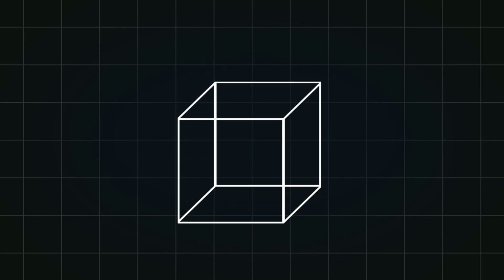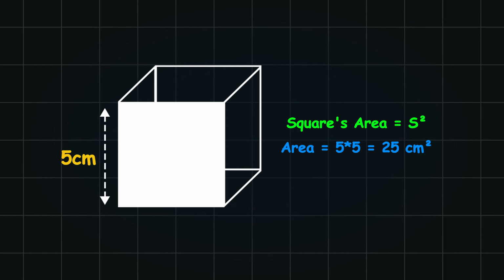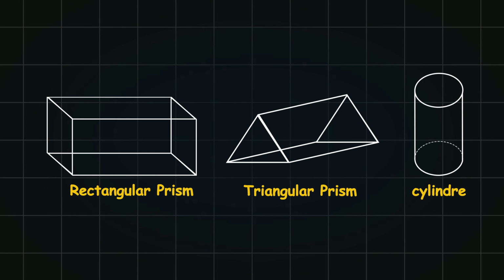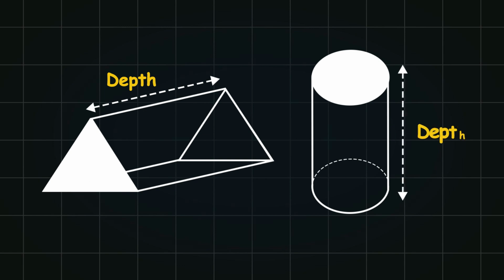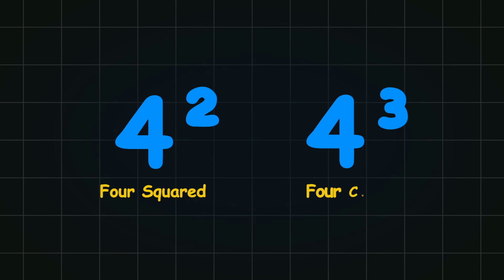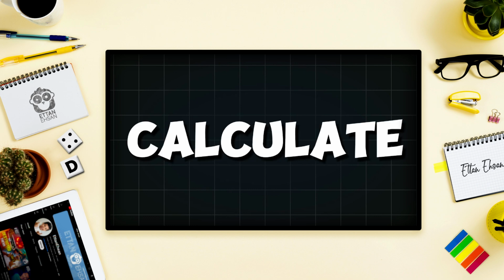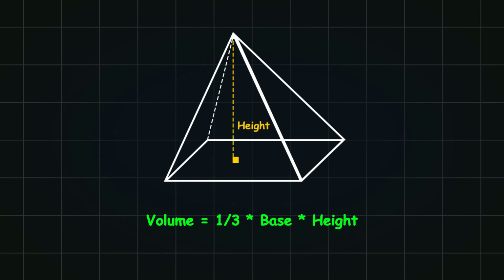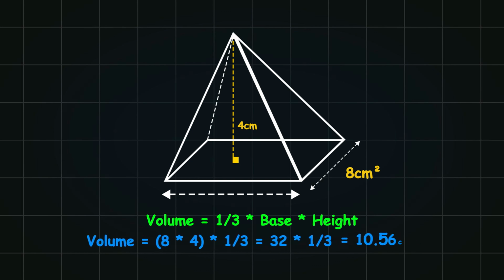How to Calculate Volumes: Prisms, Cubes, Pyramids & Cylinders Explained!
📌 Description:

📏 Need help with volume calculations?
In this video, I explain how to find the volume of prisms, cubes, pyramids, and cylinders step by step! Whether you're a student learning geometry or just curious about math, this guide makes it super easy to understand.

📌 What You'll Learn:

✅ How to Calculate Volume of a Cube 🟥
✅ How to Calculate Volume of a Prism 🔲
✅ How to Calculate Volume of a Pyramid 🔺
✅ How to Calculate Volume of a Cylinder ⚫